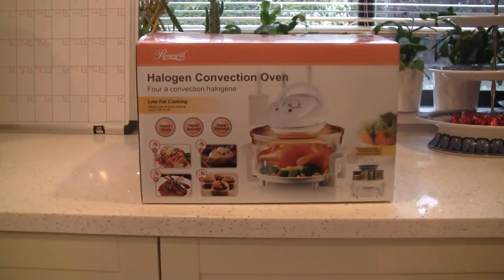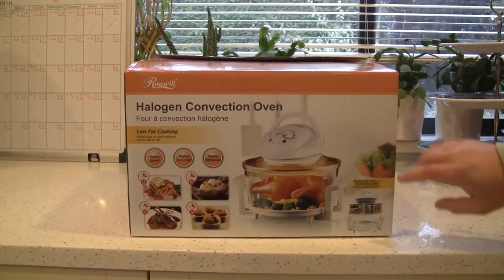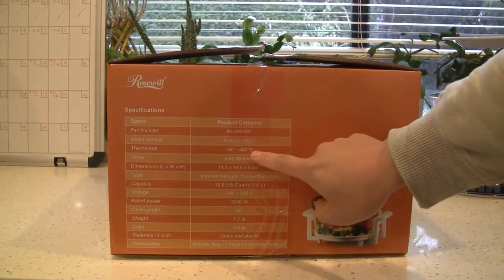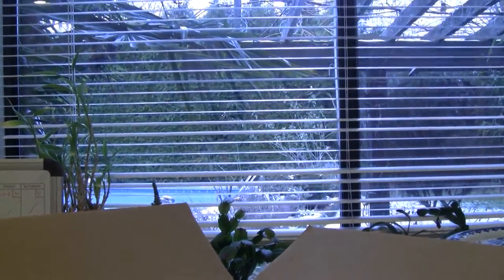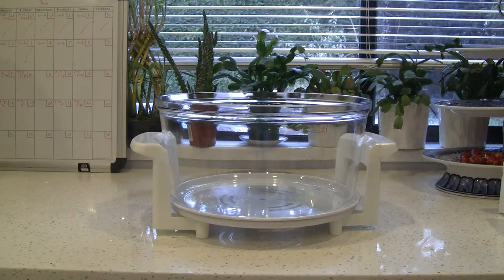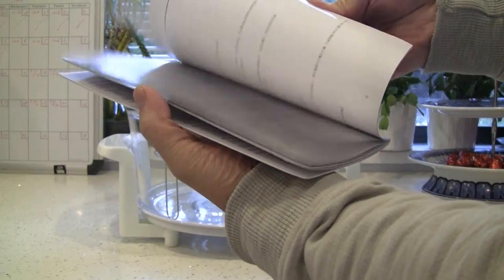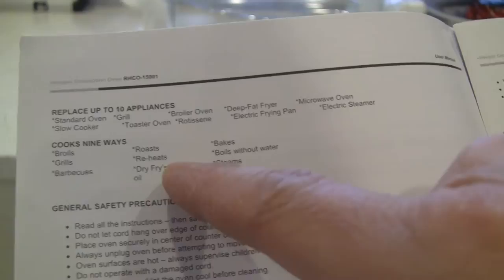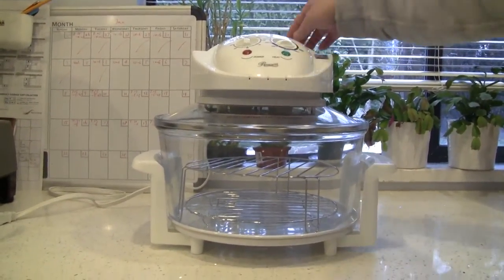Unboxing Review of Rosewill R-HCO-15001 Infrared Halogen Convection Oven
Rosewill R-HCO-15001 Infrared Halogen Convection Oven with Stainless Steel Extender Ring, 12.6-18 Quart, Healthy Low Fat Cooking. I bought this to replace oil-less air fryer, because this is less expensive, has more capacity, and has more functions. It works very well in term of heating and oil-less frying. It does retain moisture inside the pot, so chicken will come out juicier, but if you desire crispiness, you need to open the lid and let moisture out during the cooking time. Overall a really good kitchen appliance.